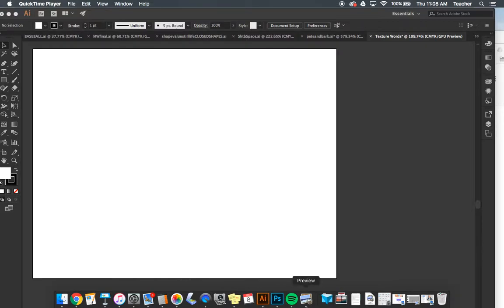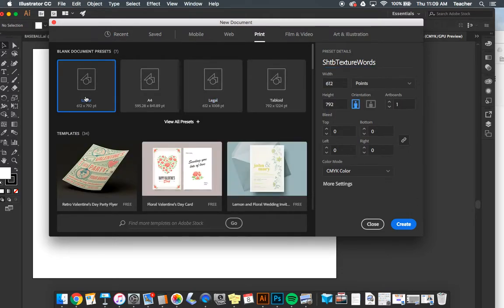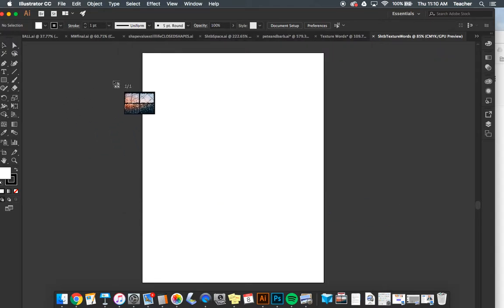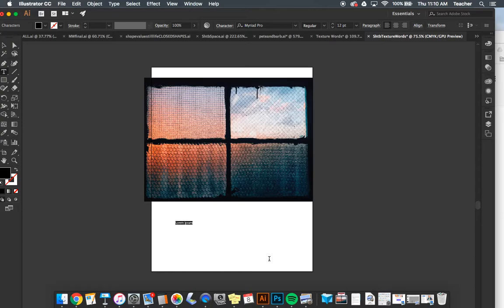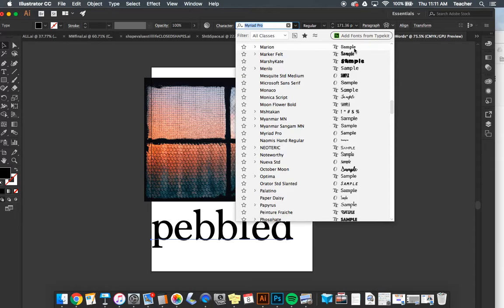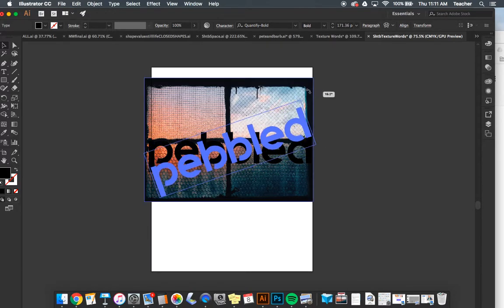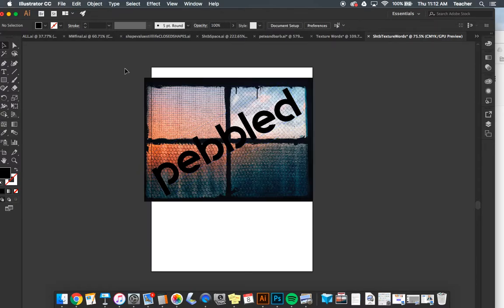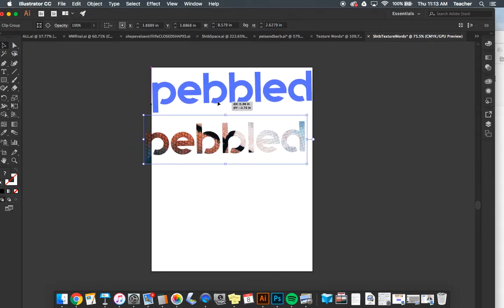clippingmasks Texture Words